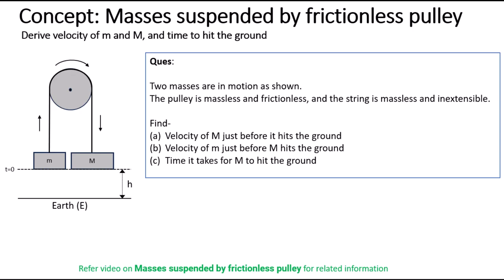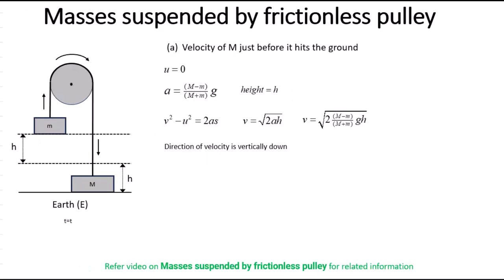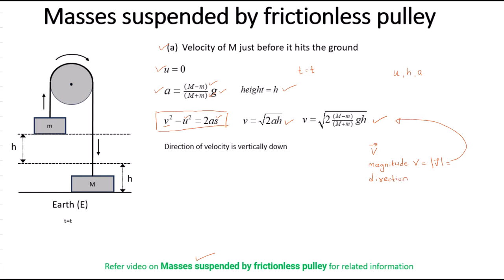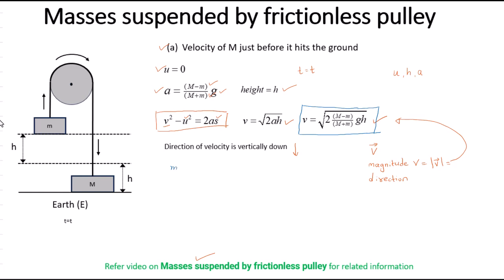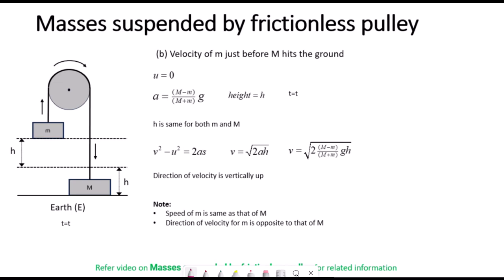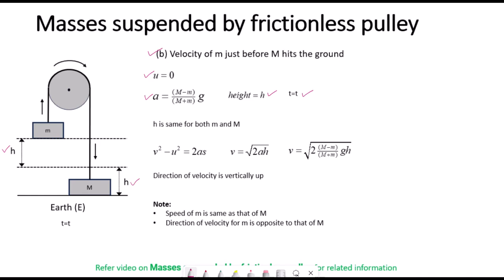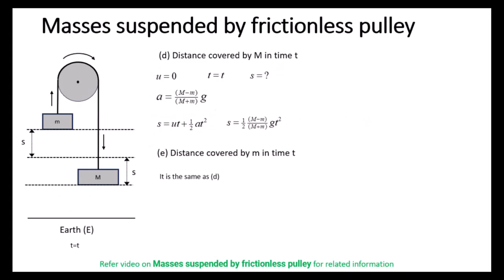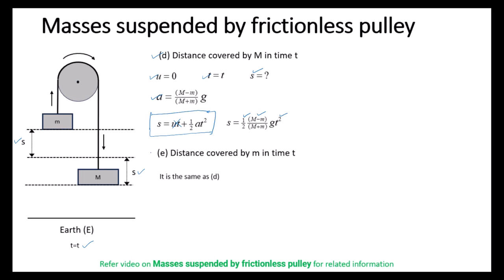Frictionless pulley - velocity and time when it hits the ground.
Two masses are in motion as shown in the pulley diagram.
The pulley is massless and frictionless, and the string is massless and inextensible.

Find-
Velocity of M just before it hits the ground
Velocity of m just before M hits the ground
Time it takes for M to hit the ground
Distance covered by M in time t